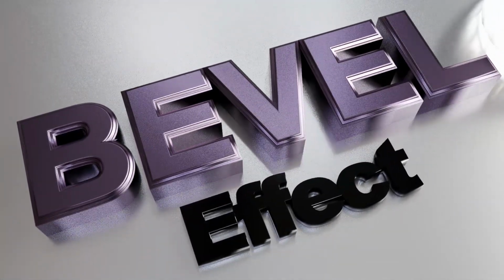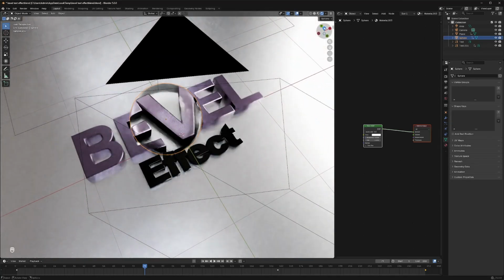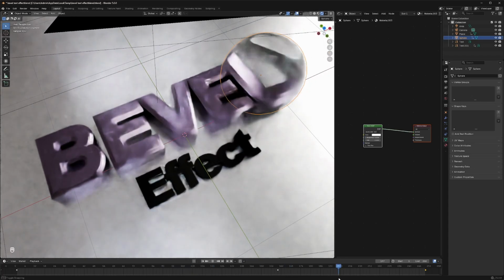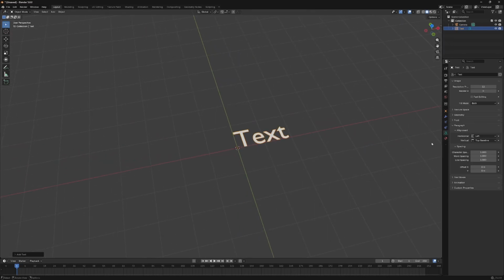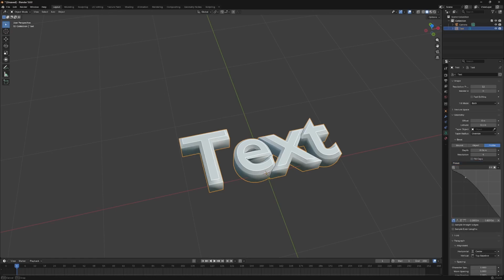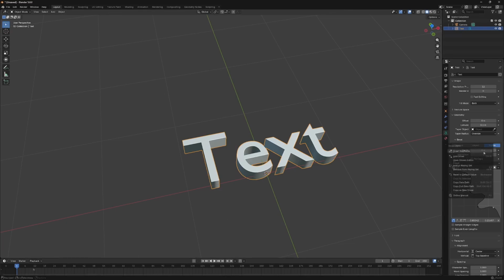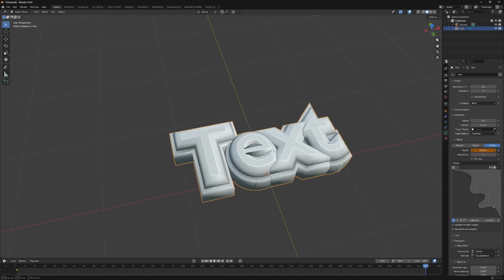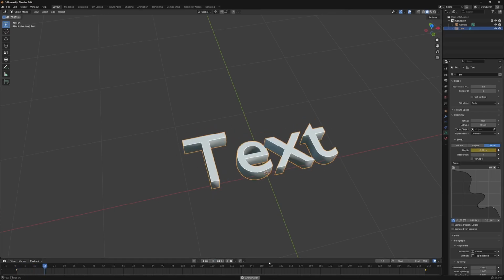Unlock Amazing Bevel Text in Blender(QuickTutorial)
In this quick blender tutorial, i'll show you just how to add this bevel tips and how to animated.